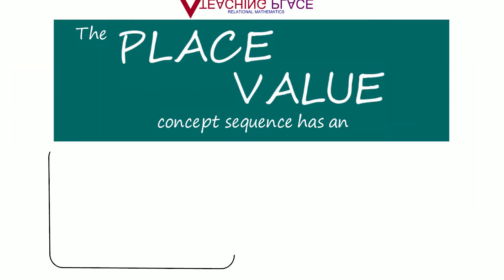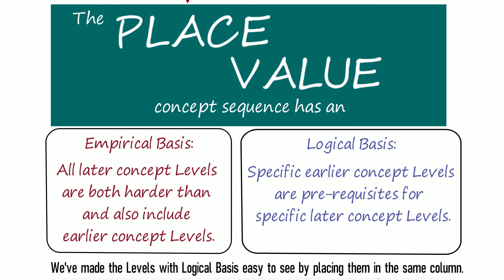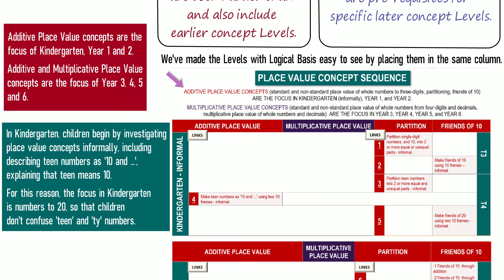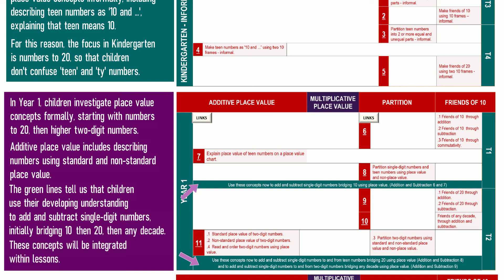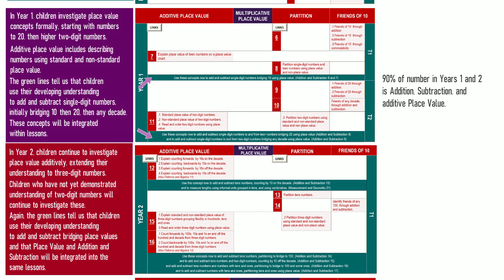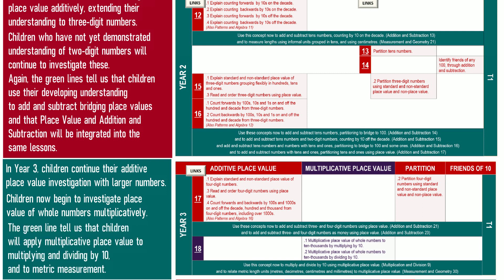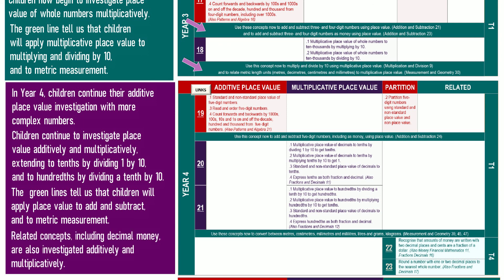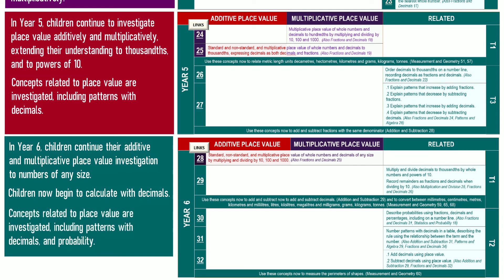Place Value Concept Sequence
Place Value is the base of all mathematical understanding.

Students develop their understanding of place value concepts, firstly understanding place value additively in Kindergarten/Prep/Reception, Years 1 and 2 then multiplicatively as well in Years 3, 4, 5 and 6. (See the diagram below!)

Students begin to investigate place value concepts of partitioning, friends of 10 and place value of teen numbers informally in Kindergarten/Prep/Reception (PV 1, 2, 3, 4, 5).

Students begin to investigate Place Value formally in Year 1 as they investigate friends of 10, partitioning and place value of teen numbers (PV 6, 7, 8). They then apply this understanding to adding and subtracting single-digit numbers without counting by ones (AS 6, 7). They begin to investigate friends of 20, friends of any decade and two-digit place value (PV 9, 10, 11), and apply this understanding to add and subtract single-digit numbers and teen numbers bridging 20, and single-digit numbers and two-digit numbers bridging any decade (AS 6, 7).

Students begin to investigate counting forwards and backwards by 10 on and off the decade, partitioning 10s numbers, friends of 100 and three-digit place value (PV 12, 13, 14, 15, PA 11) in Year 2. They then apply this understanding to add and subtract 10s numbers, and two-digit numbers counting by 10s and bridging to the hundred (AS 13, 14, 15, 16, 17).

Students begin to investigate counting by 100s and four-digit place value (PV 16, 17, PA 12, 16) in Year 3. They then apply this understanding to add and subtract three- and four-digit numbers (AS 21) including as money (AS 23, MF 9). They begin their investigation of multiplicative place value, with an investigation of multiplicative place value of whole numbers (PV 18). They then relate this understanding to metric measurement of length, area, volume and capacity and mass.

Students begin to investigate five-digit place value (PV 19, PA 20) in Year 4. They tehn apply this understanding to add and subtract five-digit numbers, including as money (AS 24 MF10). They continue their investigation of additive and multiplicative place value, with an investigation of tenths and hundredths (PV 20, 21, FD 11, 12), money as decimal to 2 places (PV 22, FD 16), and rounding decimals (PV 23, FD 17). Again they then relate this understanding to metric measurement of length, area, volume and capacity and mass.

Students begin to investigate using multiplicative place value to multiply and divide by 10, 100 and 1000 (PV 24, FD 18) in Year 5, and extend their investigation of additive and multiplicative place value to thousandths (PV 25 FD 21). They investigate ordering numbers to thousandths and number patterns with decimals (PV 26, 27, FD 22, 24, PA 27). Again they then relate this understanding to metric measurement of length, area, volume and capacity and mass.

Students begin to investigate additive and multiplicative place value of numbers of any size (PV 28, FD 25) in Year 6, multiplying and dividing by decimals (PV 29, MD 25, FD 26) and probabilities using fractions, decimals and percentages (PV 30, FD 31, SP 16). They investigate patterns with fractions and decimals (PV 31, AS 31, FD 34, PA 28), and add and subtract decimals and fractions with related denominators (PV 32, AS 29,30, FD 32, 33). Again they then relate this understanding to metric measurement of length, area, volume and capacity and mass.